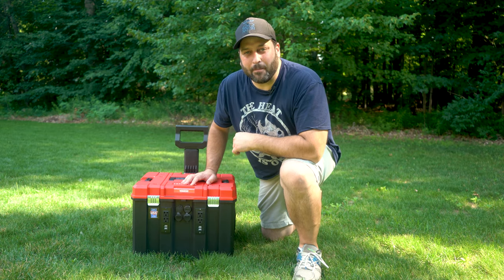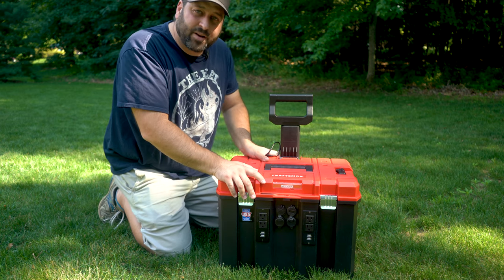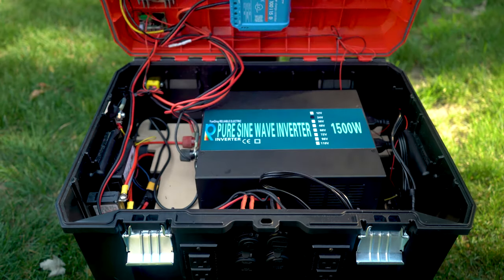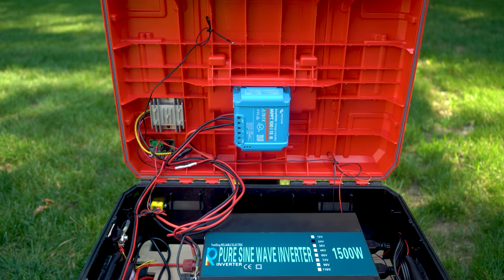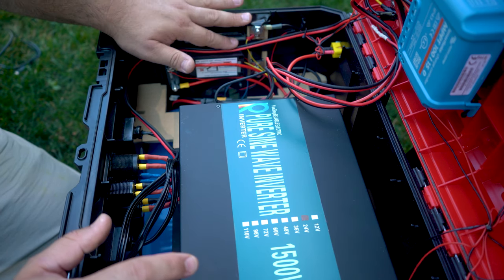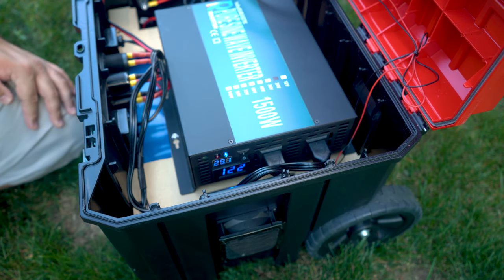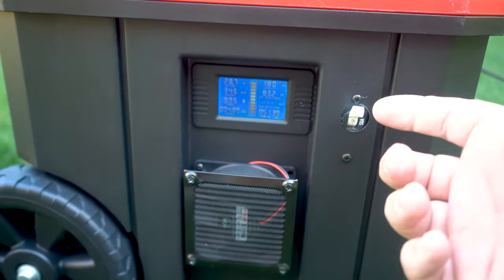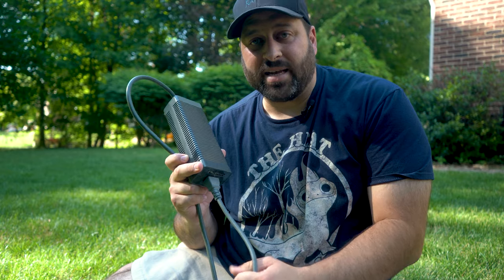DIY Solar Generator | Infinite Cheap Renewable Energy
Do you want to harness the free energy provided by our sun every day?  Have you looked at commercial portable solar generators but have been put off by their cost, or perhaps their lack of storage, power output or expensive accessories?  I know I was!  Maybe it's time to do it yourself, get all the features you want, have a lot of fun and save money at the same time!  Take a deep dive with me looking at the DIY Portable Solar Generator I built!

Victron 100/15 MPPT Charge Controller
1500W 24V Pure Sine Wave Inverter
Rich Solar 2x 100W Panels
120W 12V Regulator
USB-C PD Socket
USB QC3.0 Socket
12V Lighter Socket
Battery Monitor Meter
50A Single Pole DC Circuit Breaker
12V Thermostat Fan Controller
80mm Case Fan Cover
Built-In AC Outlets + USB Ports
MC4 Crimp Kit